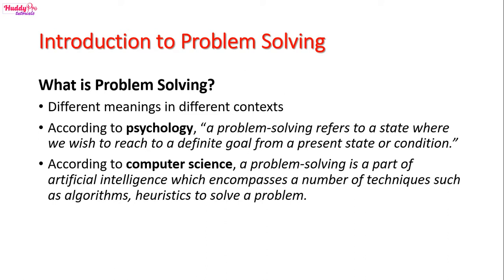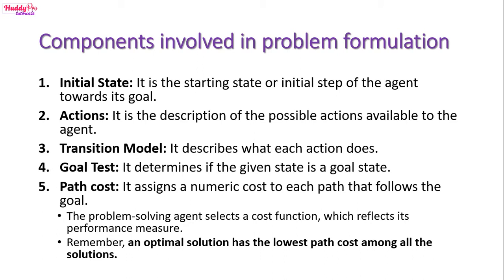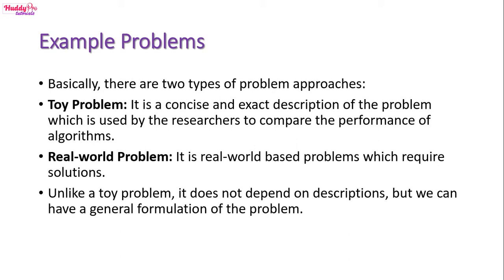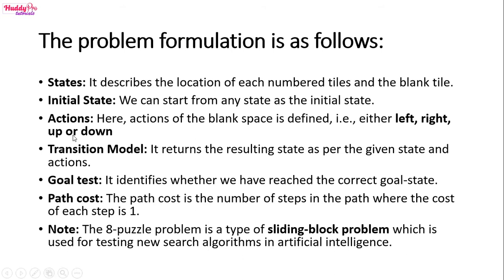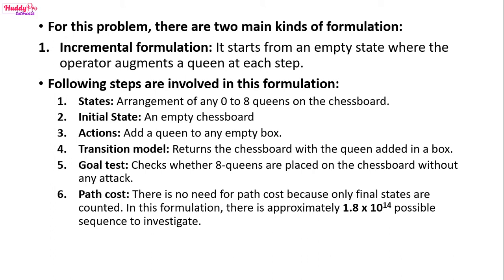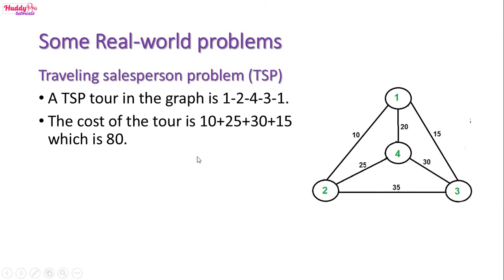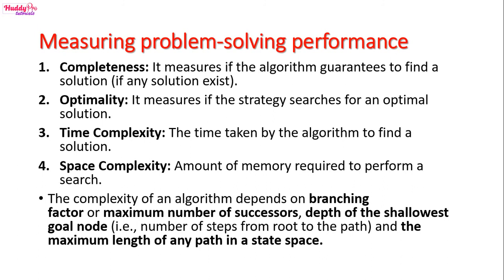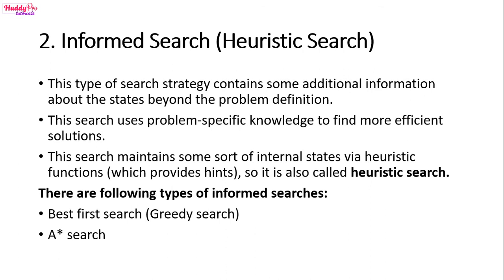Artificial Intelligence 3 Problem Solving 1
This Video is part of the Series of Tutorials in Artificial Intelligence, focusing on Problem Solving. This first part covers; Introduction to Problem Solving, Problem solving agents, and Problem solving by searching.